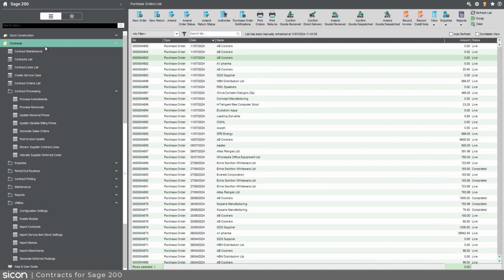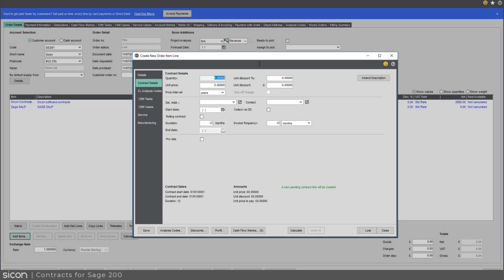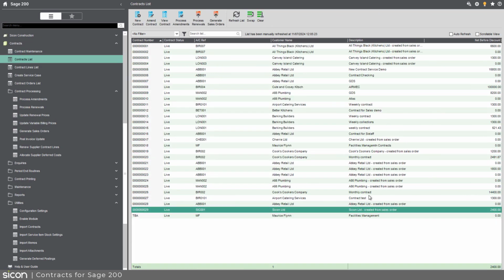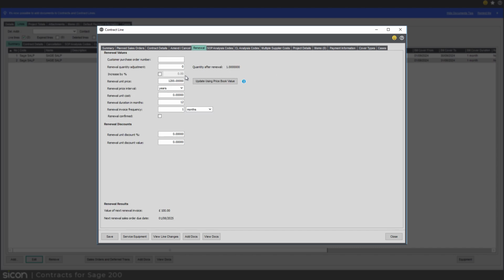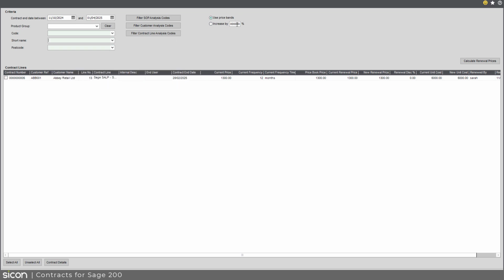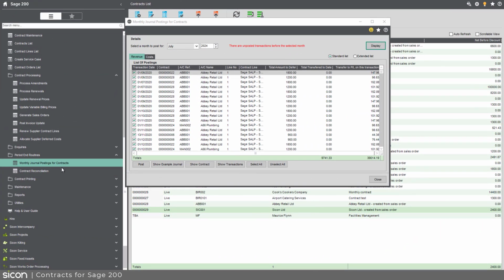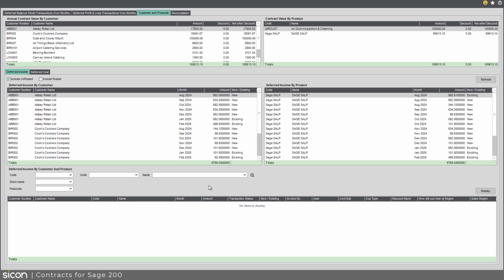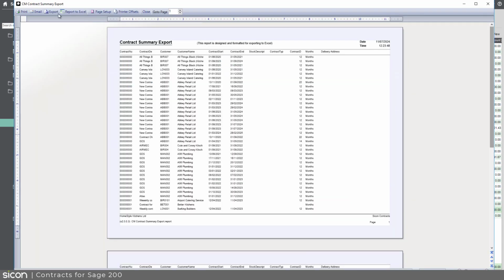Sicon Contracts Product Demo